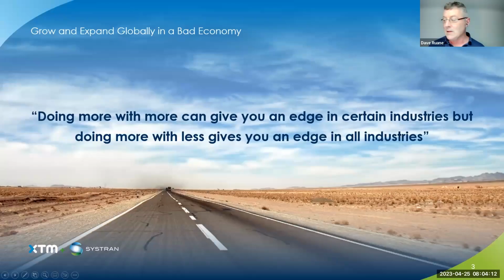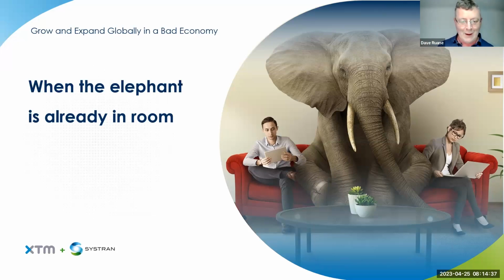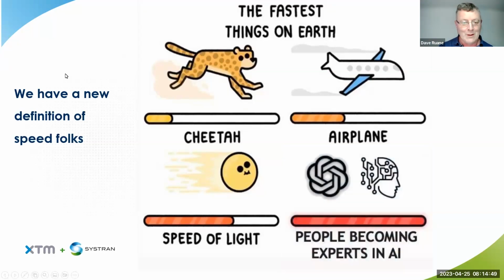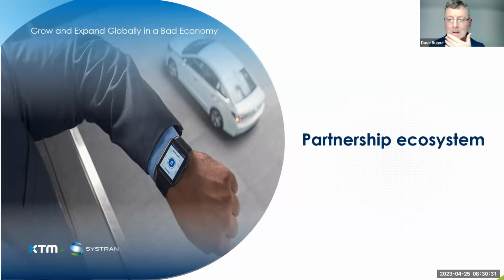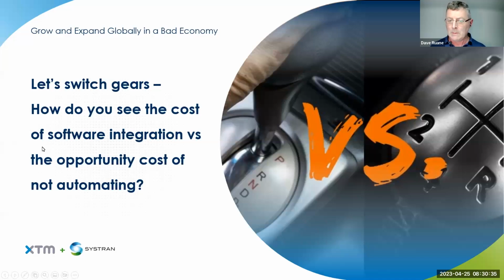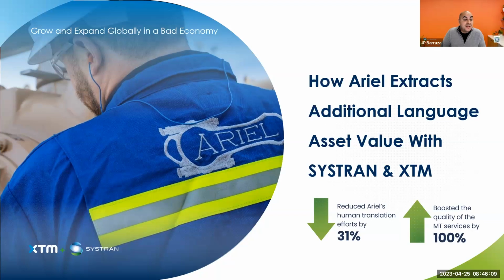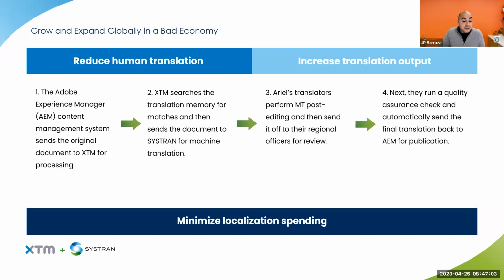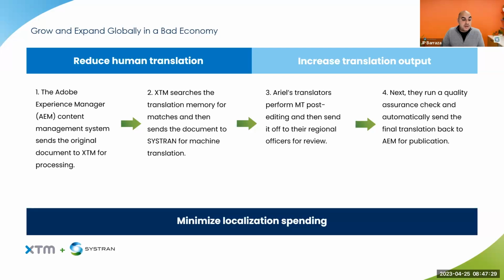Grow and Expand Globally in a Bad Economy | SYSTRAN & XTM Webinar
Great discussion surrounding economic growth and the AI large language models that are currently shaping the business world.

Panelists include JP Barraza CEO, SYSTRAN Americas, Dave Ruane, Director of Marketing, XTM International, Monte Wilson, Head of GTM Strategy & Field Ops and Andrejz Zydron, CIO of XTM International.